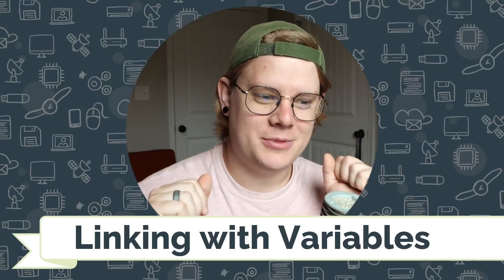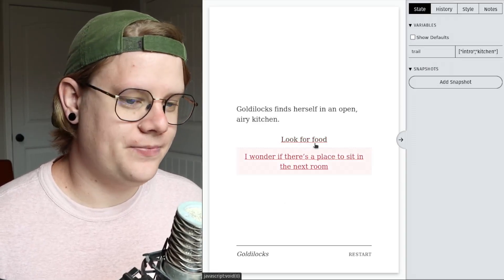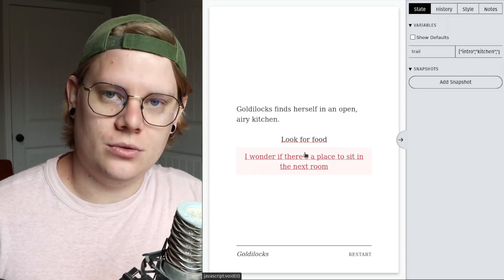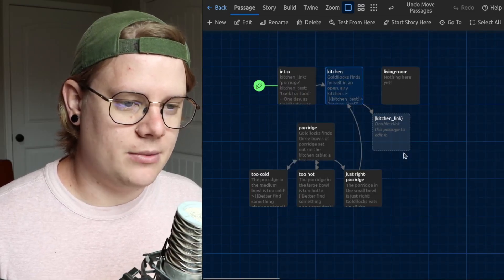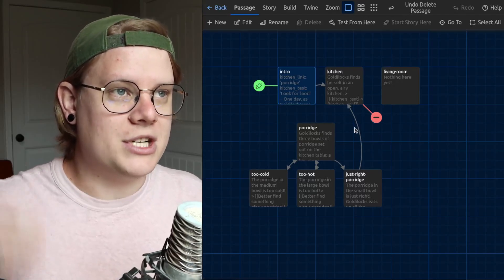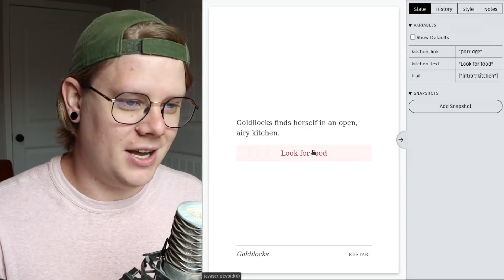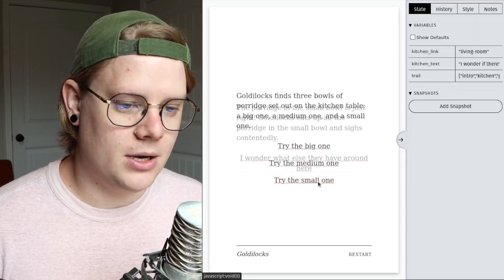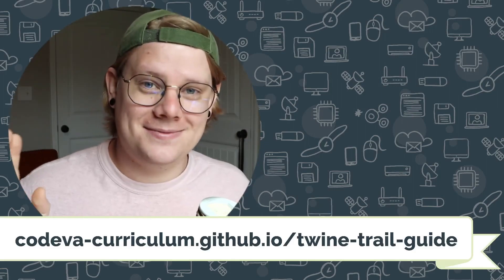Linking with Variables | Twine Trail Guide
A quick tutorial on creating links with variables in Twine using the Chapbook story format.

Read a text version of this tutorial with screenshots and examples